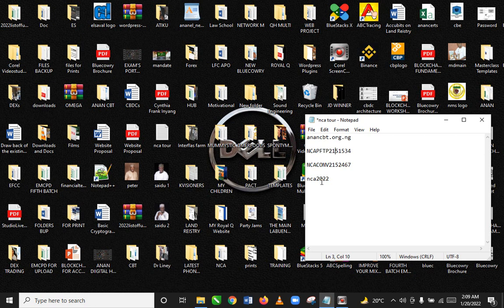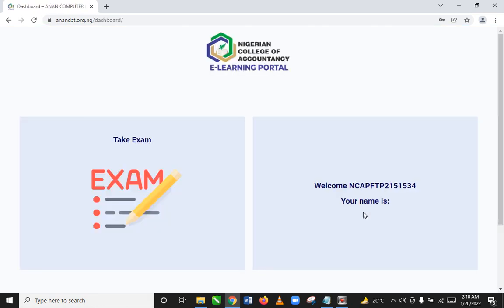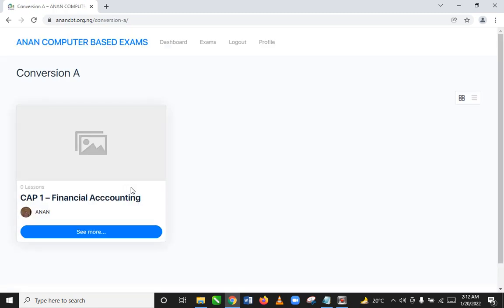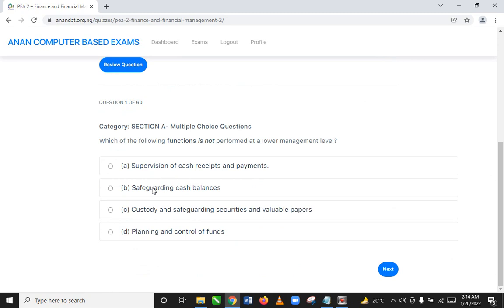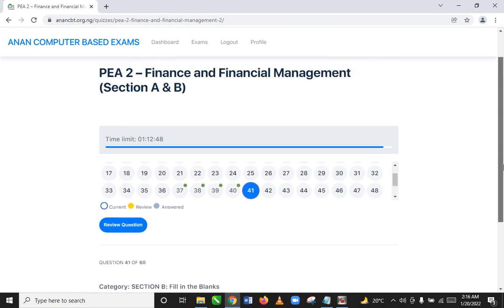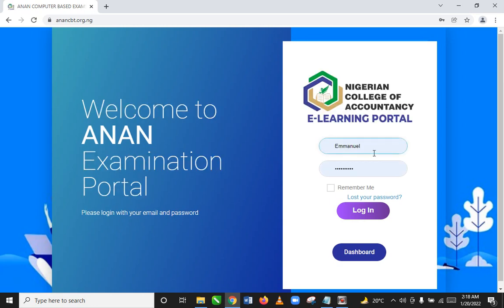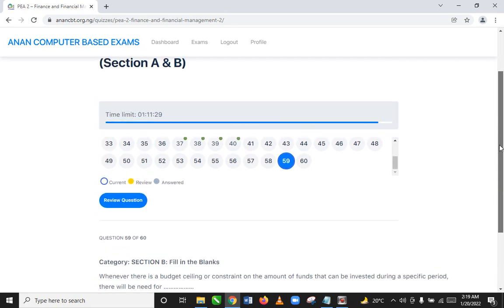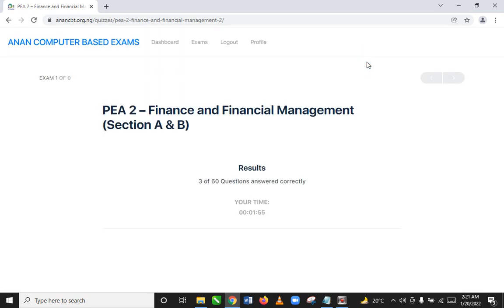ANAN CBT PORTAL TOUR